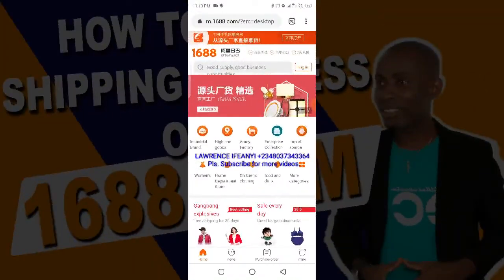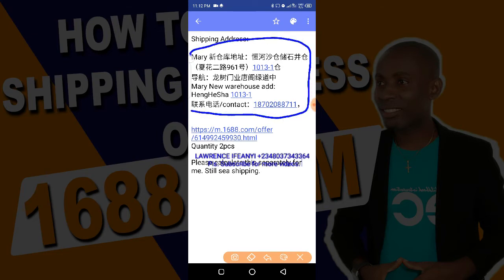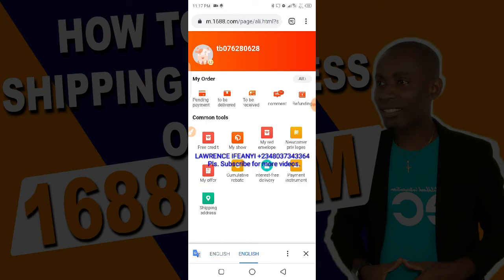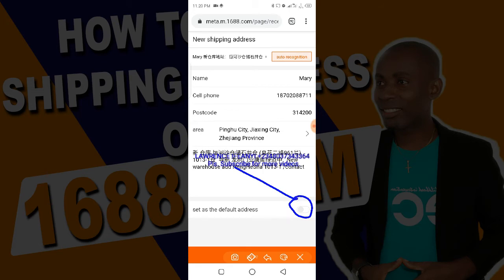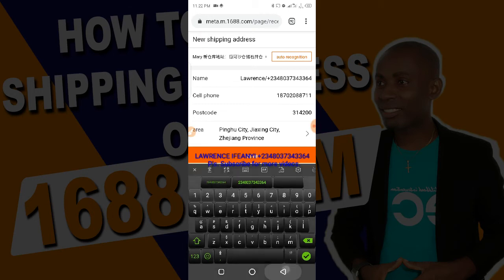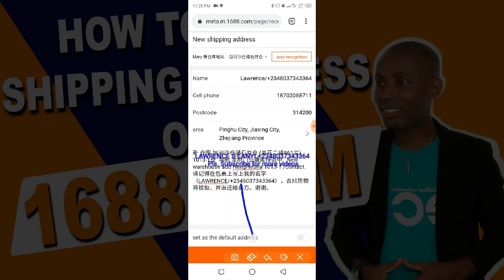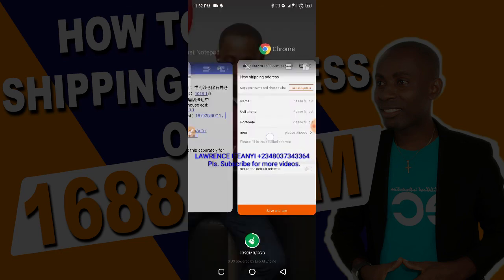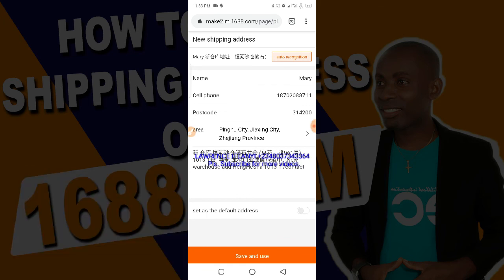HOW TO ADD SHIPPING ADDRESS OF YOUR SHIPPING COMPANY ON 1688 WITH DIFFERENT METHODS FOR YOUR ORDERS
This video will guide you through on how you can add your shipping companies address (shipping address) in China  on your 1688 account during and before placing your orders on 1688.

Note: This shipping address is basically your shipping companies warehouse address in china where your supplier (seller) on 1688, toaboa, tmall, jd.com or even Aliexpress and Alibaba will send your goods to, using the express services in china like SF and others to deliver your goods.